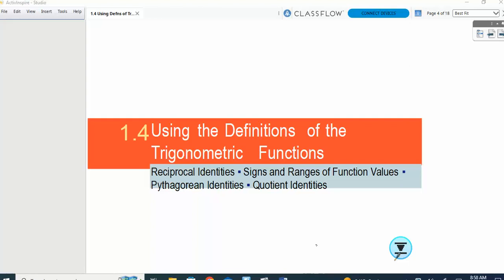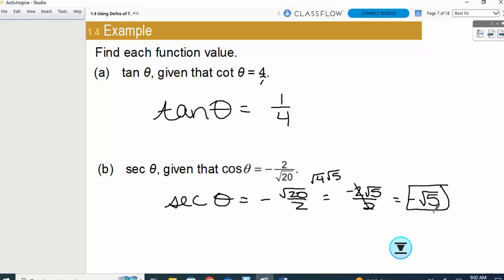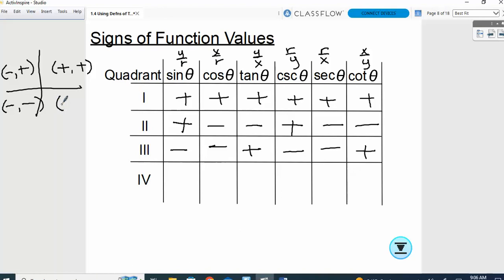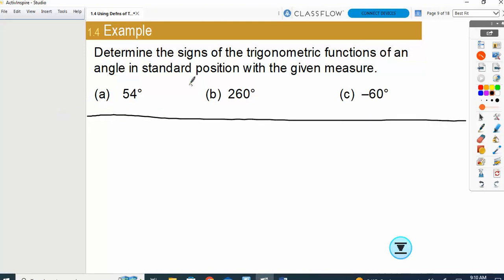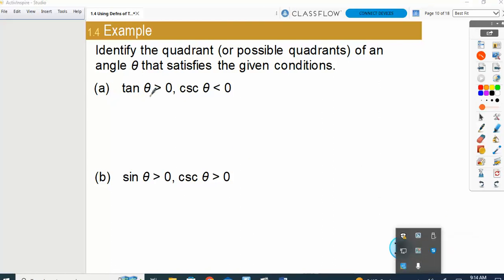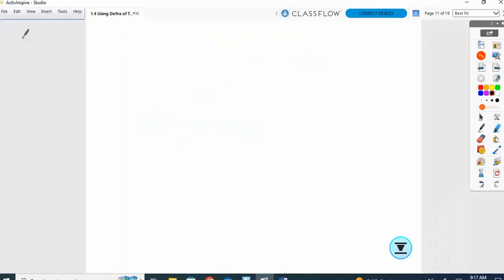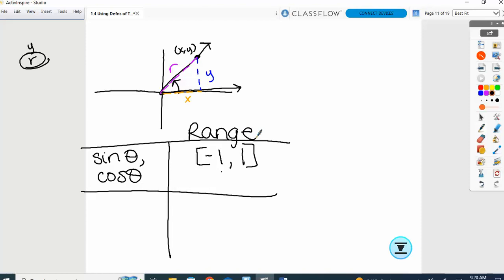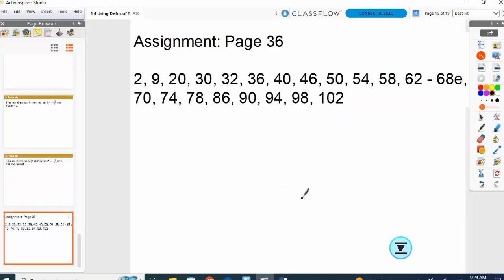Section 1 4 Jan 13